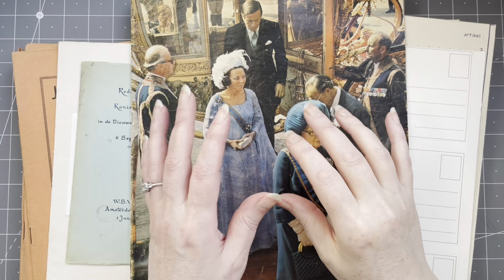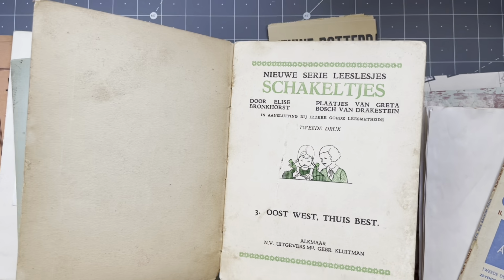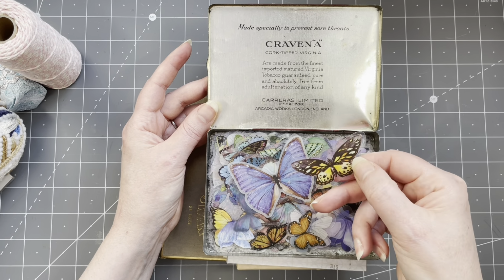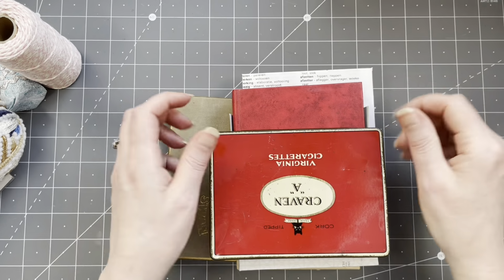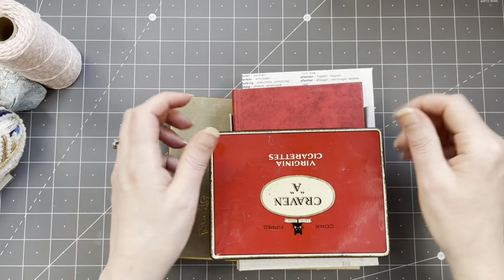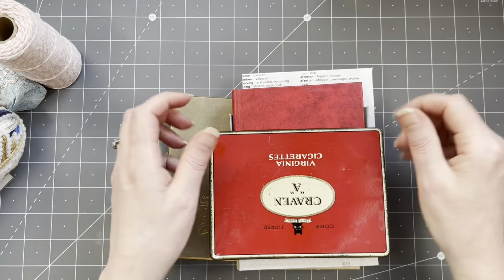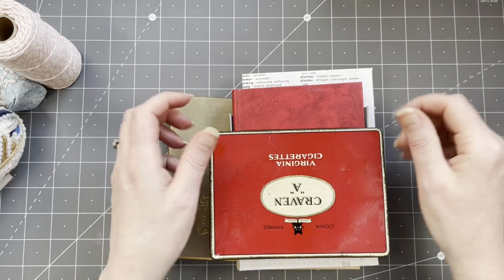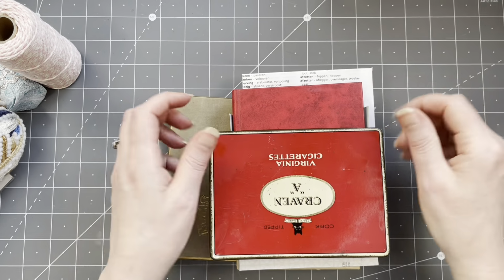VINTAGE - JUNKJOURNAL SUPPLIES - HAPPYMAIL - UNBOXING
Hi guys, I have a lovely Vintage Happymail share for you guys. filled with goodies for junkjournaling.

0:00 - intro
0:46 - Papers
6:47 - Nicknacks
12:08 - Habberdashery
15:15 - Box 1 Trims
19:28 - Box 2 Laces
24:56 - Last 2 Treasures